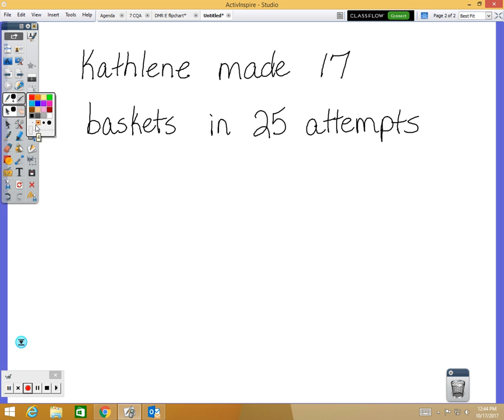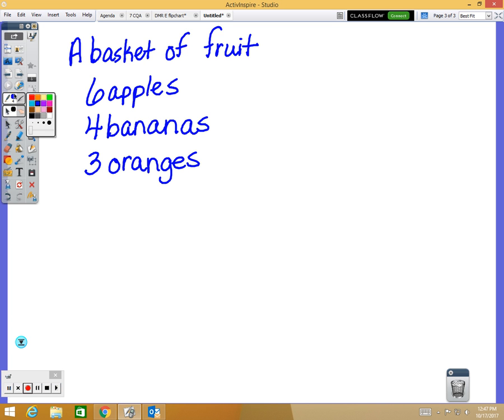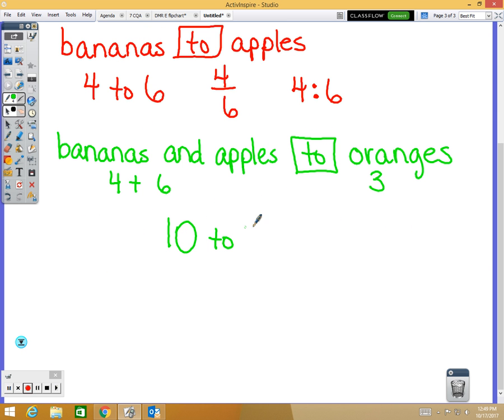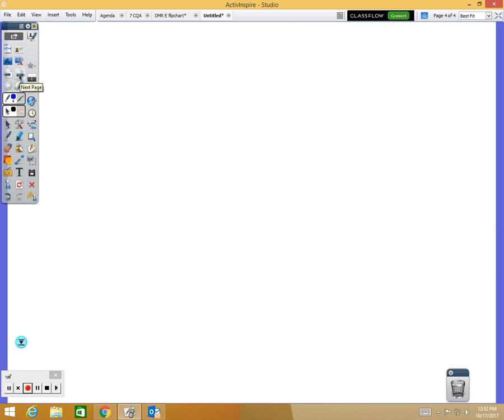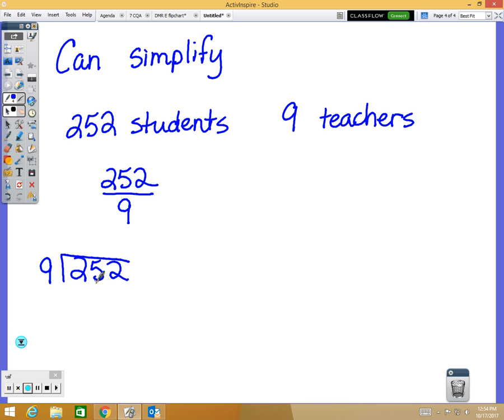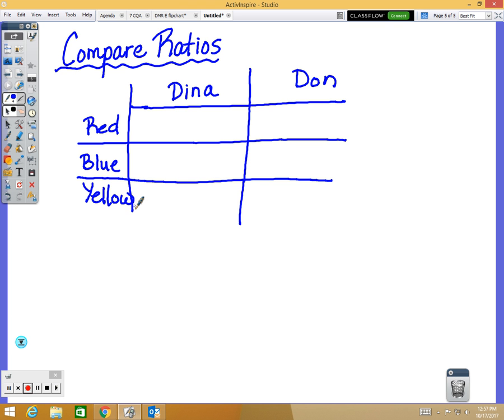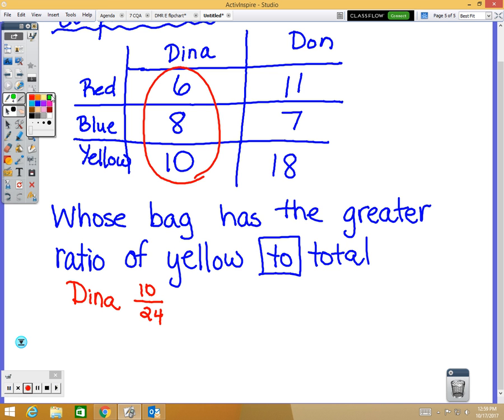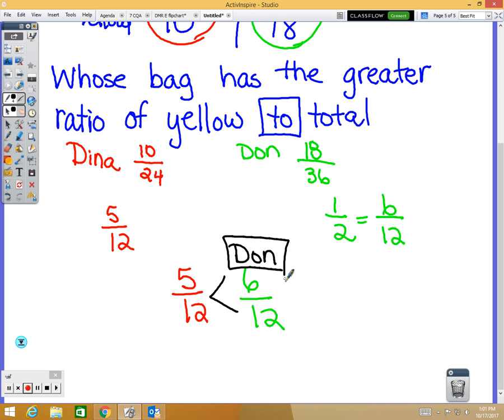Period 5 and 6 10 17 17 Notes